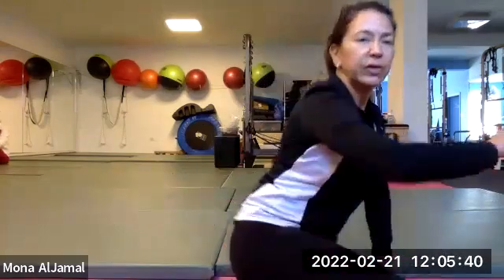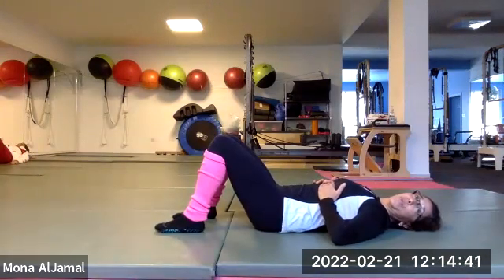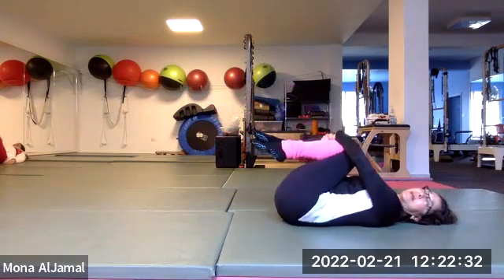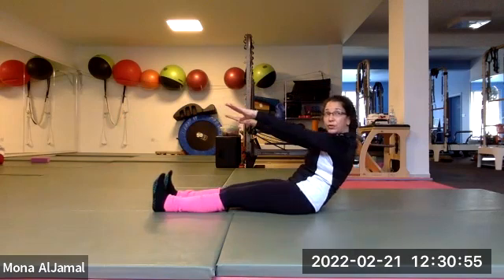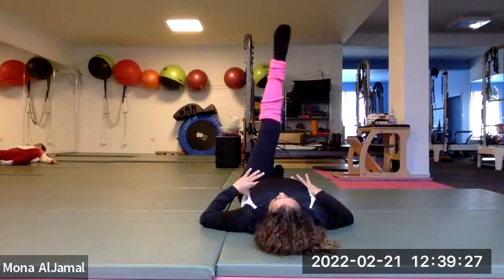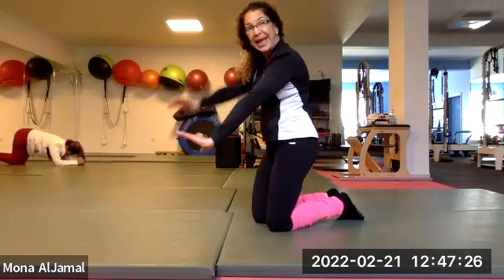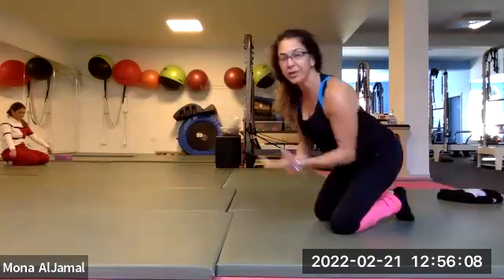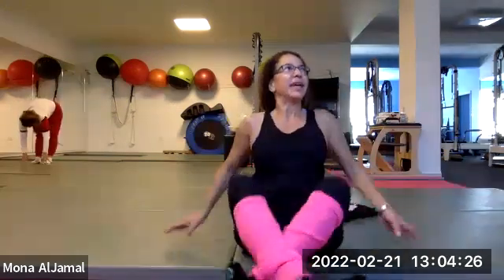Mat Zoom Feb 21'22 - core, planks & back extension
Workout for the front and back of the body